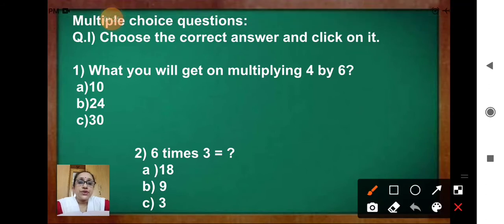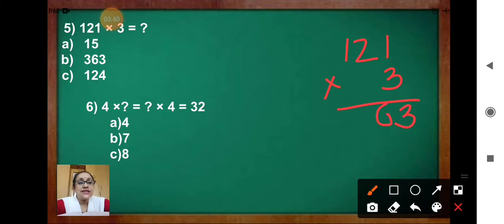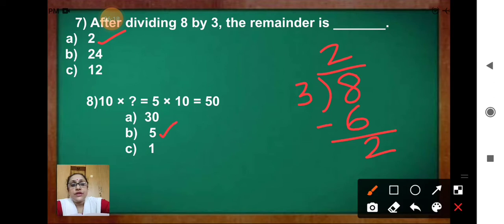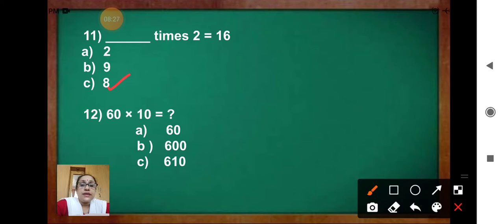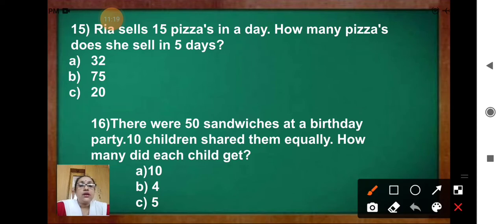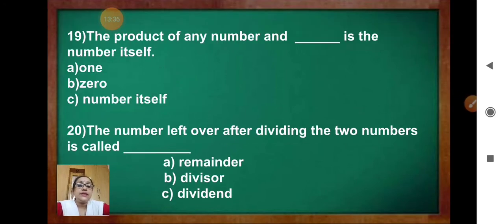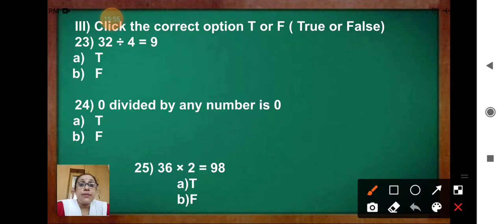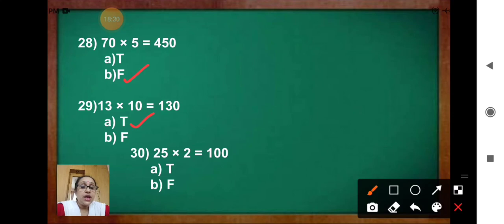Class_2_maths_revision_part_1_4_January_2021